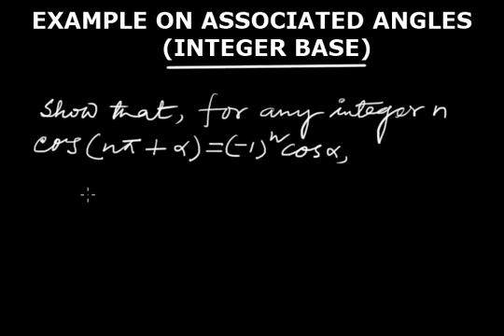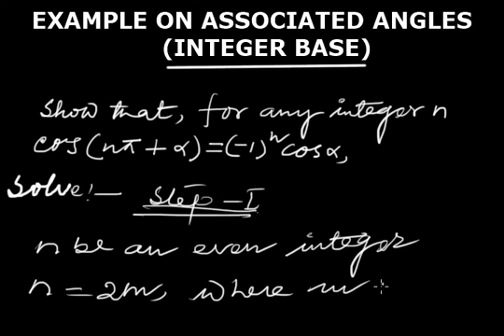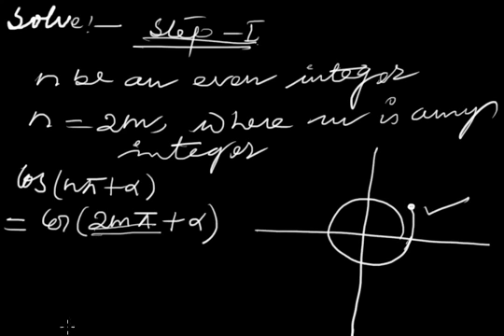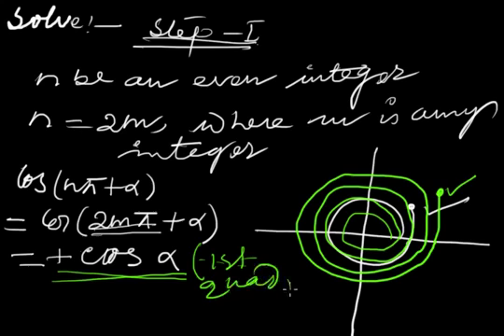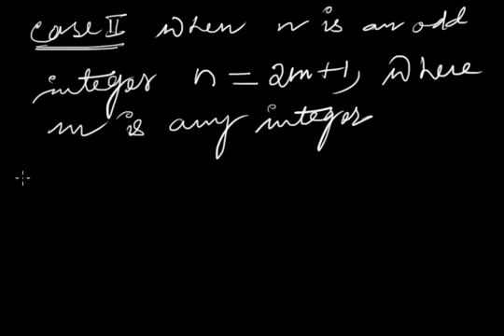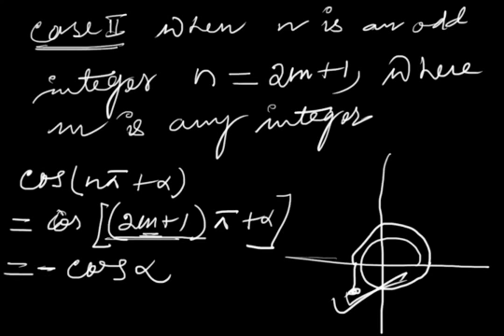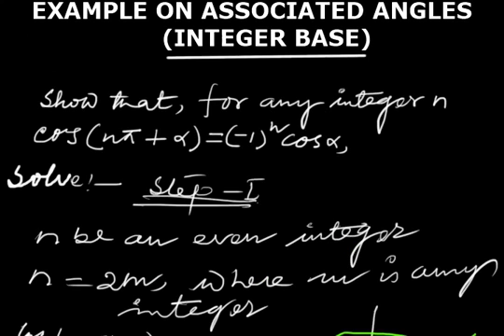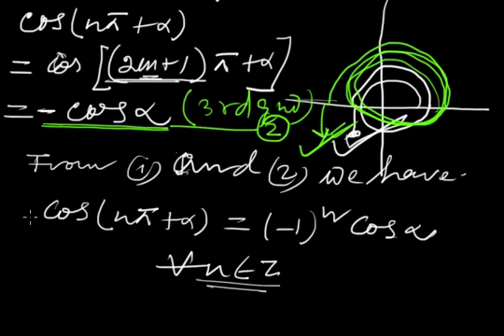Associate angles | Example- Integer base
For an integer n, show cos(nπ+α)=(−1)^n.cosα